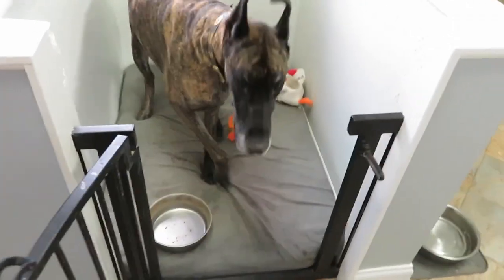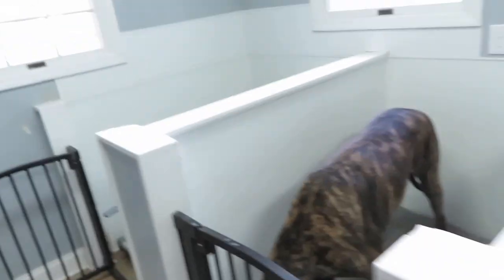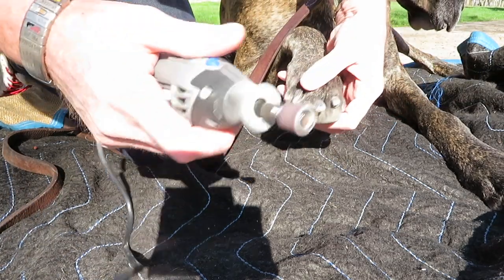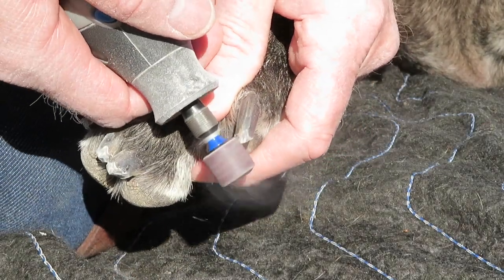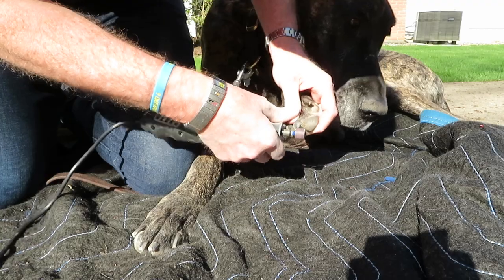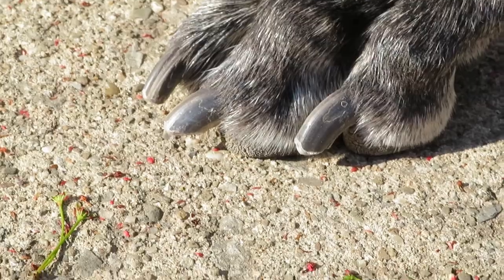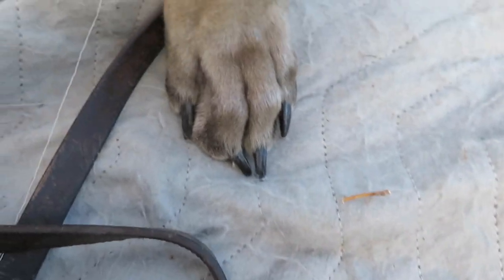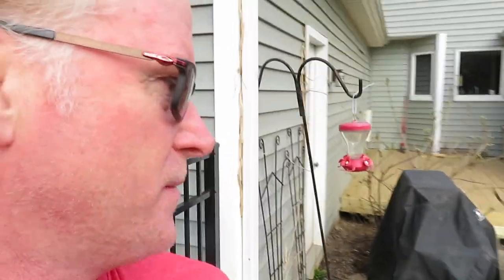GREAT DANES GET OVERDUE NAIL TRIM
Here is a link to The JTrips  channel who I just finished shooting a collaboration with we will jointly release next week.

Help support a company who helped keep Magic and Finn safe on car rides by donating two harnesses and tethers to them.

Here is a code to be entered at Checkout:
SafetyDog
Expires June 15th
Valid only on Car Safety Harnesses.
(Enhanced Strength Tru-Fit Smart Harness & Impact Safety Harness)

I have a partnership with Kuranda Indestructible Dog Beds.  Please use this code to purchase your dog bed

Here is what I shoot on:
Edit on a MacBook Pro (15-inch, 2017)

Intro and closing music for Great Dane videos:
"Great Dane Song" - Smythe and Taylor, Midland, Texas